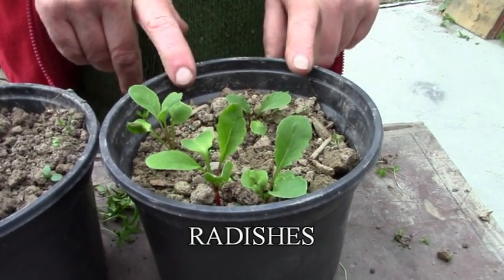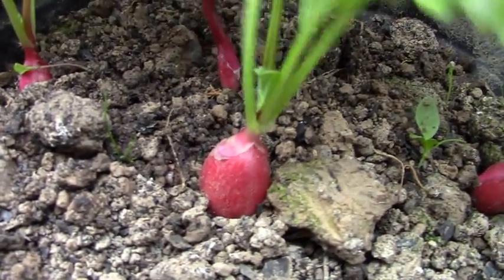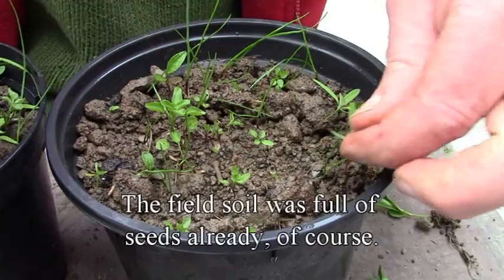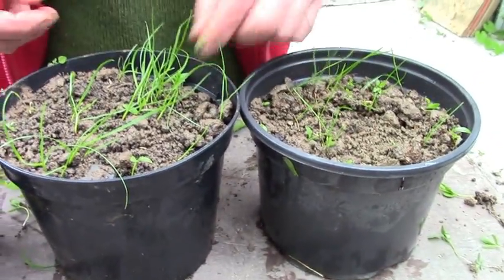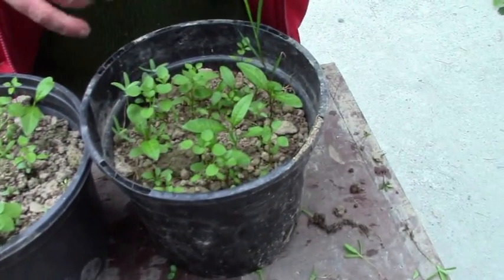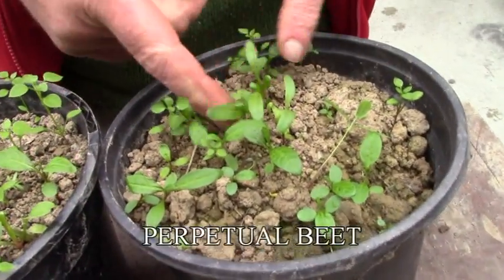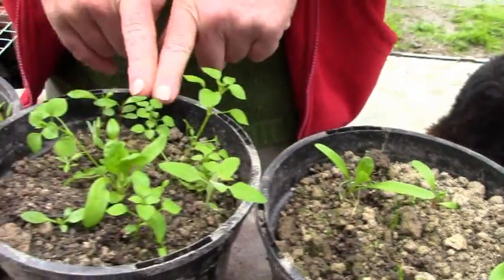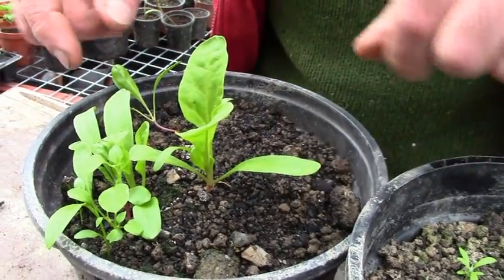BioChar Pot Trials -- Interesting First Results..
Something very interesting is happening -- we're just not sure quite what!

We're using soil straight from the field (together with charcoal in varying amounts) because we're most interested in growing crops outside. Of course, if we used potting compost we would have no weeds -- but that wouldn't teach us a whole lot about what we can do with the soil we have.

Probably what we're learning in these early results is that the charcoal has some elements that are depleted in the soil. We could simply address these on their own, but the whole point about agricultural charcoal (biochar) is that it is a permanent and stable addition. Whatever effect it has should still be there in years to come.

Any suggestions why it should affect germination?

This is a trial involving Perpetual Beet, Radish, Grass and Cucumber (though the last is now defunct).